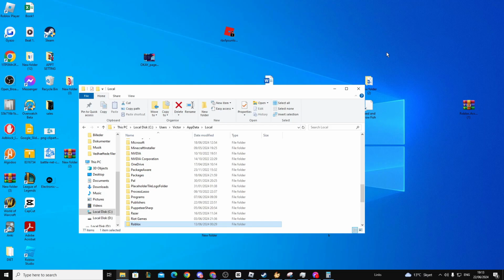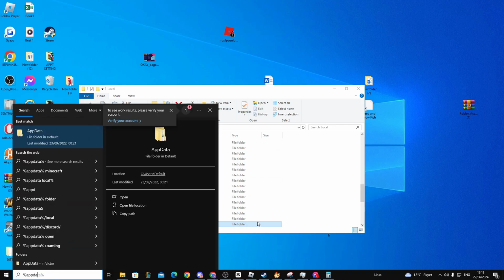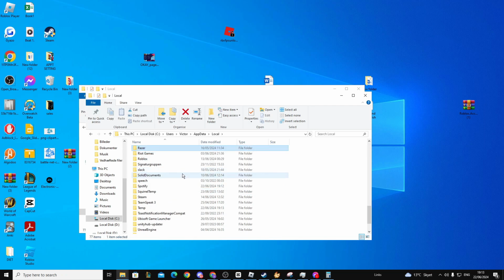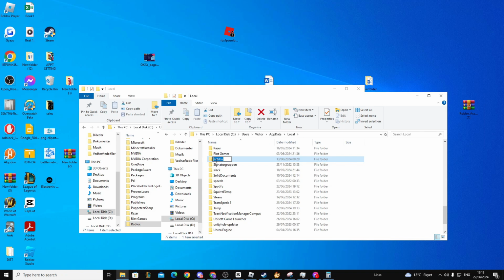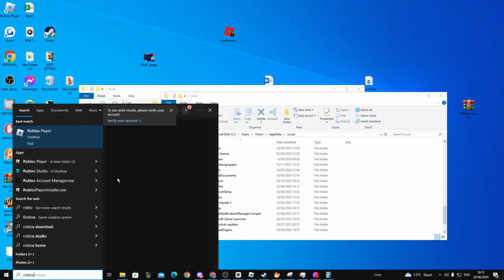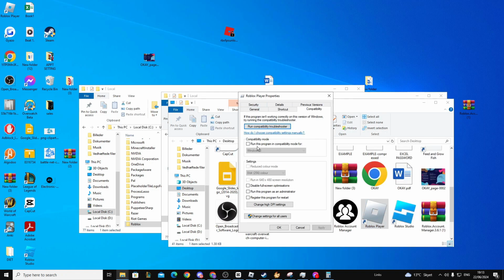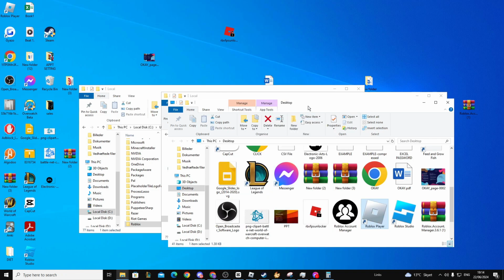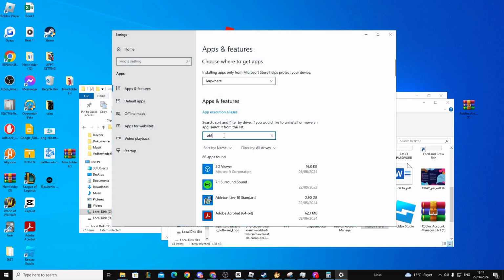How To Fix An Error Occurred While Starting Roblox On PC (2025)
In this video I'll show you how to easy and fast fix Roblox an error has occurred while starting roblox on pc. The method is very simple and clearly described in the video. Follow all of the steps & see how you can solve Roblox errors and bugs!